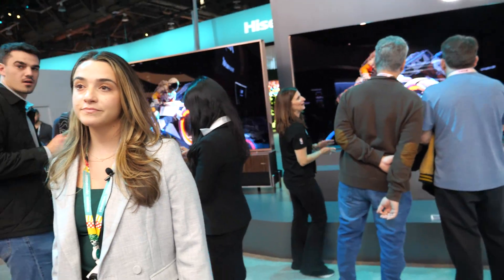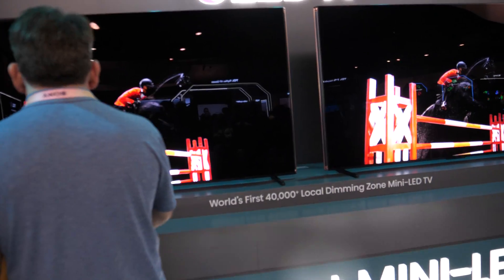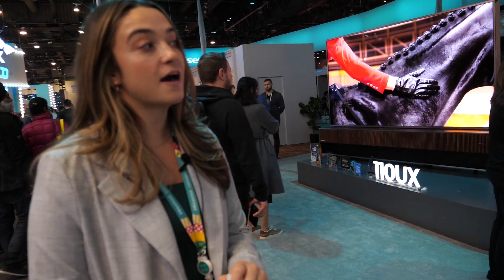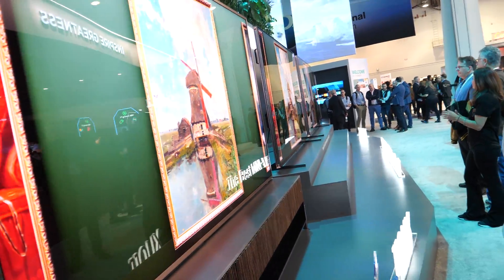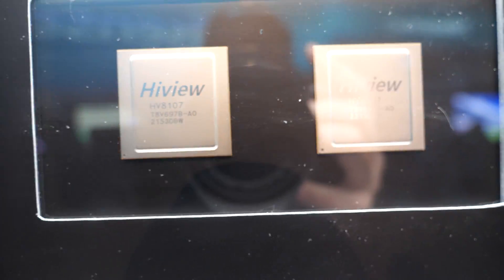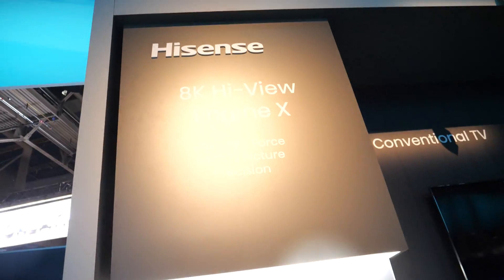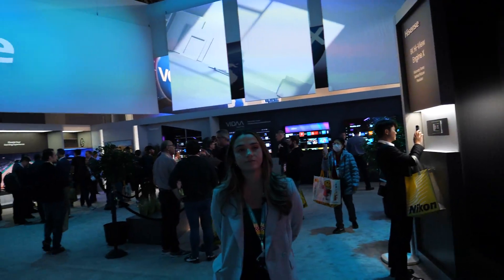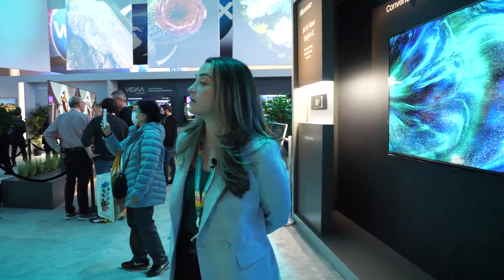Hisense ULED X 110" miniLED with 10'000 nits brigthness and 40'000 Local dimming zones at ces2024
At CES 2024, Hisense showcased its groundbreaking product, the 110" miniLED LCD TV, named the 110 ulet x.

The representative introducing the product, Alysen from Hisense's PR team, emphasized its status as the best mini LED TV globally. The TV boasts an impressive 40,000 local dimming zones, contributing to an exceptional picture quality that has gained widespread recognition at the event.

One of the standout features of the Hisense 110 ULED X is its remarkable brightness, reaching a peak of 10,000 nits. The combination of this high brightness and the extensive local dimming zones sets it apart, earning accolades such as being labeled the best of CES. The popularity is attributed to the TV's ability to deliver a vivid and contrast-rich viewing experience.

Alysen highlighted the significance of the CPU in achieving such outstanding picture quality. The TV is equipped with an AK 120 Hz processing chip, a proprietary technology developed by Hisense. A visual comparison between a conventional TV and the one using the proprietary chip clearly demonstrates the chip's effectiveness in producing a brighter picture with enhanced contrast.

The Hisense 110 ULED X is not only the flagship product but represents a broader range of innovative offerings by the company. Alysen mentioned that they have numerous international models and products on display at CES, showcasing a variety of display innovations in addition to their TV lineup.

While the focus was primarily on the 110 ULED X, Alysen hinted at the diversity of products on exhibit, including other innovative TVs and display technologies. Despite the 110 ULED X being the standout product, Hisense has an array of international models and innovative products that are garnering attention at the event.

When asked about the pricing of the Hisense 110 ulet x, Alysen mentioned that it has not been finalized yet and will be revealed later in the year. The TV's cutting-edge features, including the massive size, high brightness, and local dimming zones, may contribute to a premium pricing strategy.

In summary, the Hisense 110" miniLED LCD TV, showcased at CES 2024, has created a buzz with its impressive specifications, including 10,000 nits peak brightness, 40,000 local dimming zones, and an AK 120 Hz processing chip. While the flagship product stole the spotlight, Hisense also highlighted its diverse range of international models and display innovations at the event. The anticipation for the pricing of the Hisense 110 ULED X adds to the excitement surrounding this groundbreaking television.